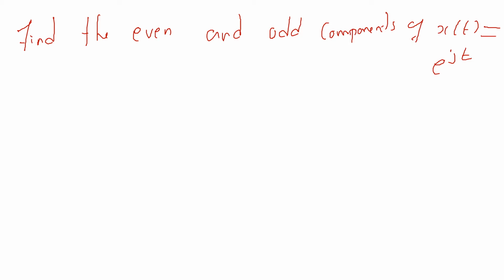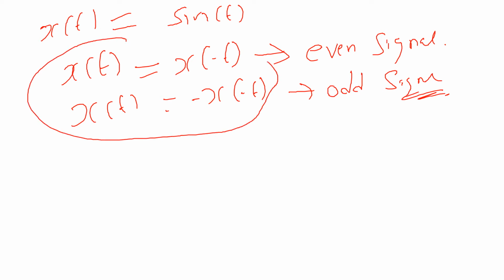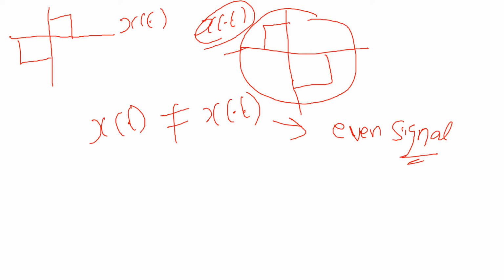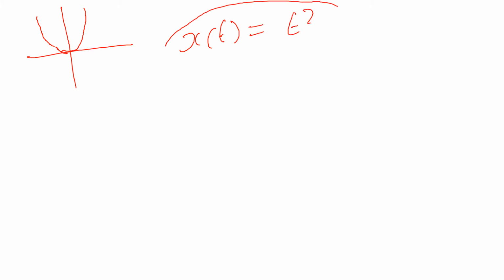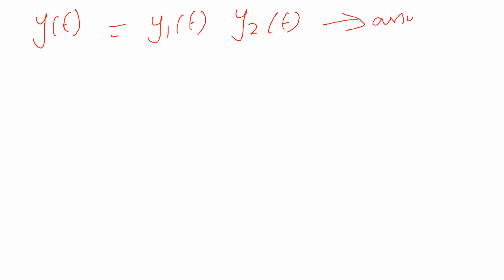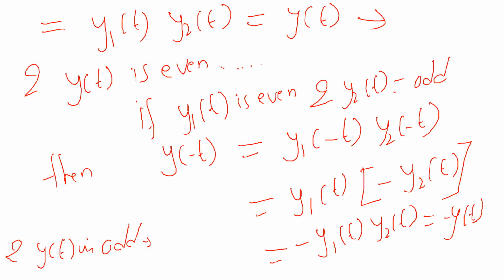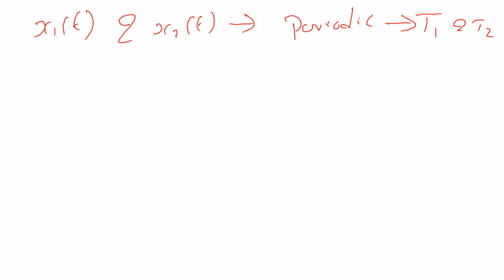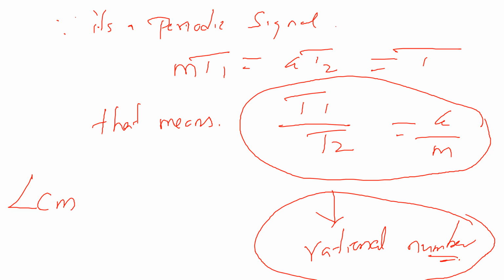EE 307 Problems